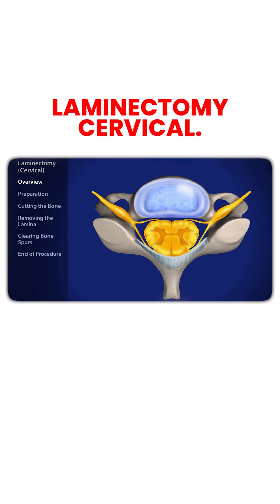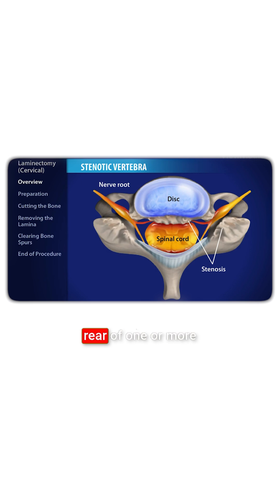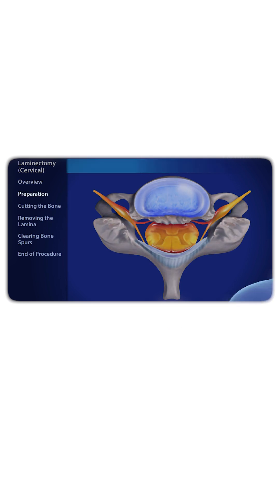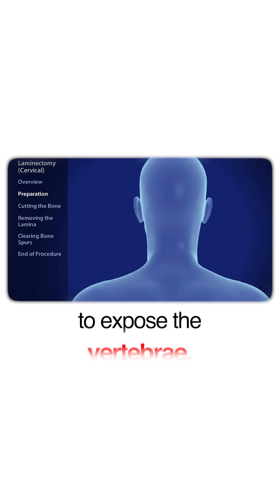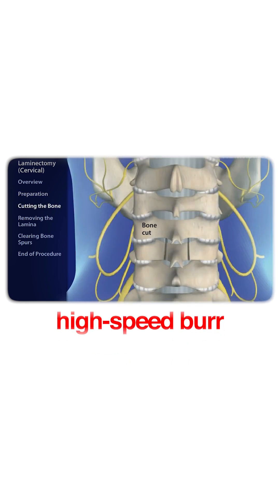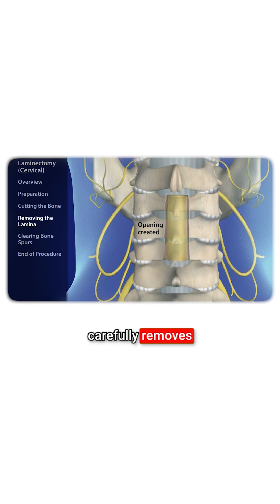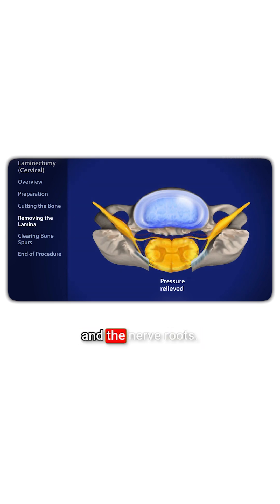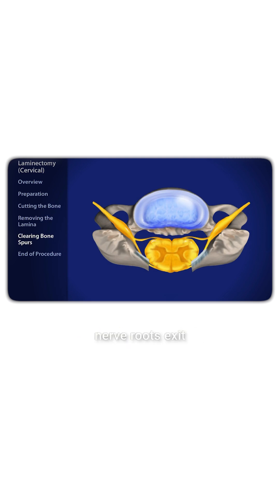Cervical Laminectomy Surgery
A Cervical Laminectomy is a precise procedure to relieve pressure from spinal stenosis.

By removing a small section of bone from the spine, we can create more room for the nerves and spinal cord, providing a lasting solution for chronic neck pain.

Learn more about this and other spine procedures on our website. synapsedoctor.com